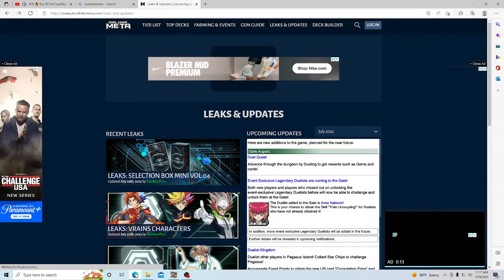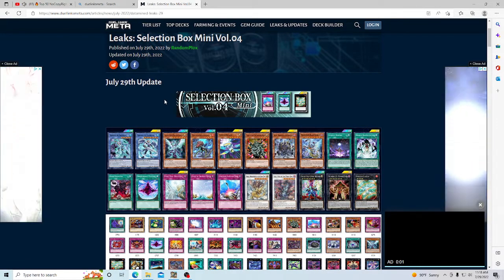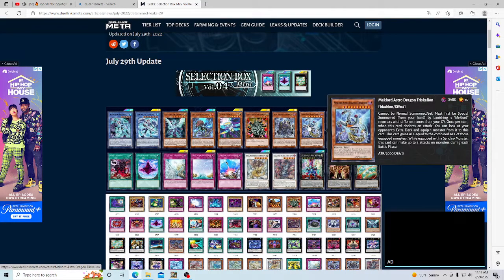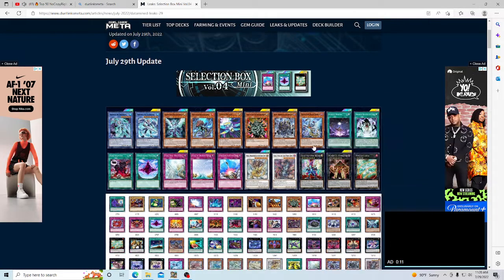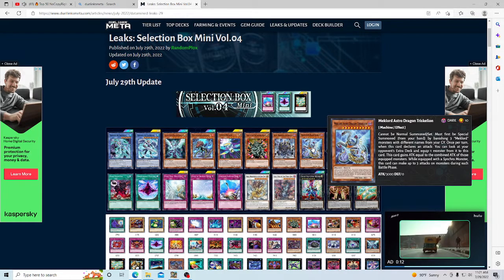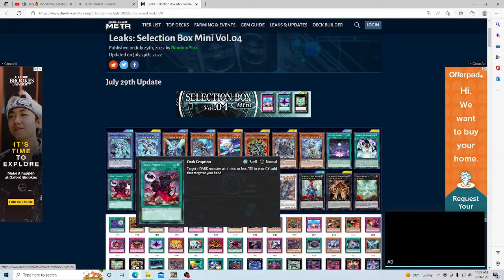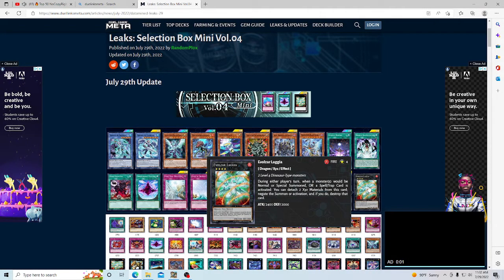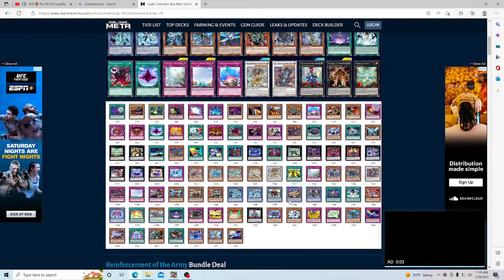New Selection Box Review! Yu-Gi-Oh Duel Links!